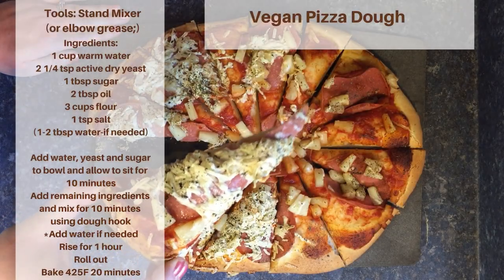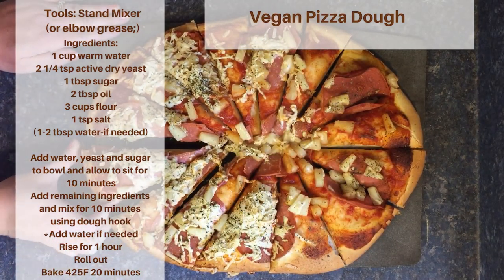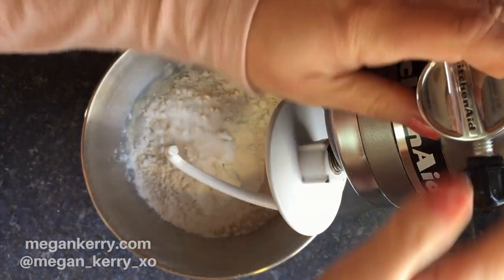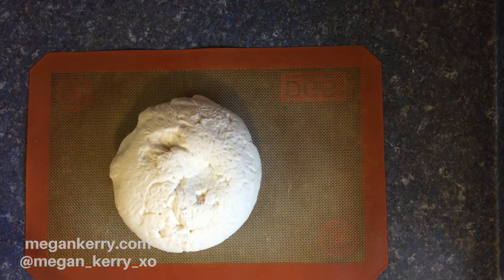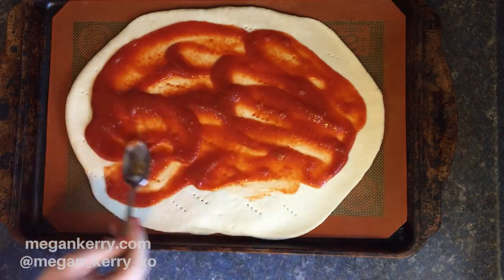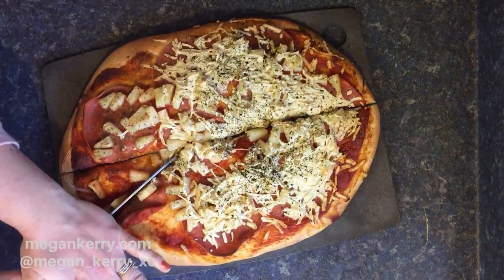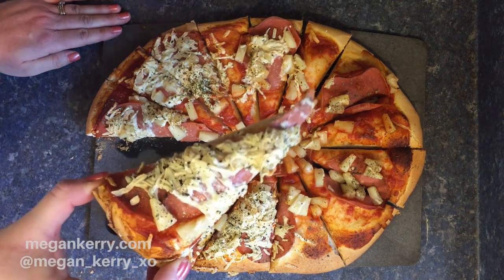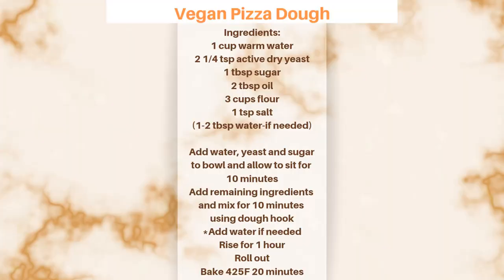Vegan Pizza Dough Recipe -Two Minute Method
Vegan Pizza Dough Recipe -Two Minute Method// In this 2 minute recipe video I'm going to show you how to make a delicious, easy vegan pizza dough at home from scratch!

Every new subscriber gets a FREE Printable vegan grocery store checklist!

I focus on veganism as a family and how we make it work for us!

I pin new vegan recipes daily from around the world!

Here are the items I used to make this video happen!

KitchenAid Stand mixer:

Silicone Baking Mats:

Rode VideoMic Me Directional Microphone

KobraTech Cell phone tripod stand